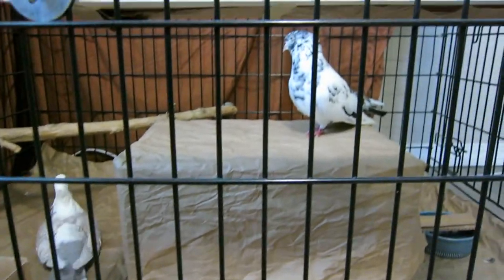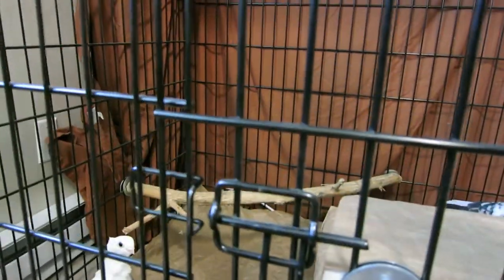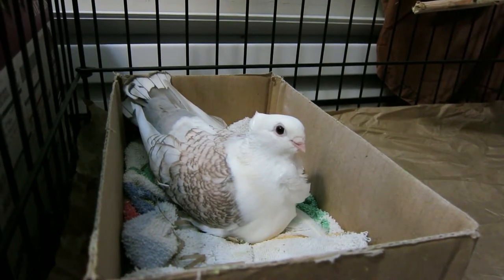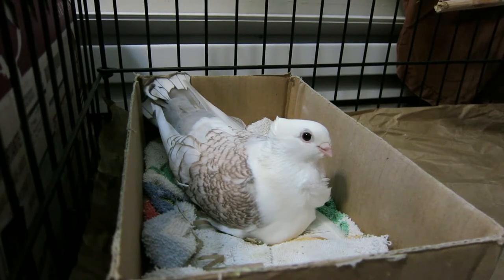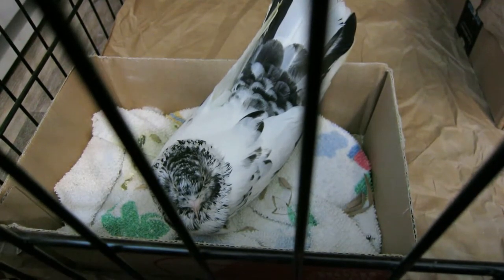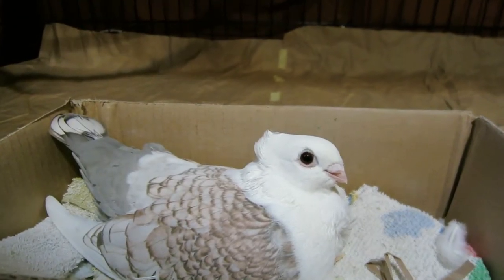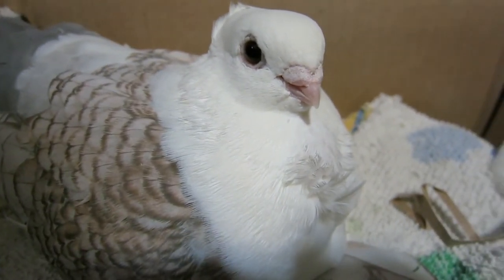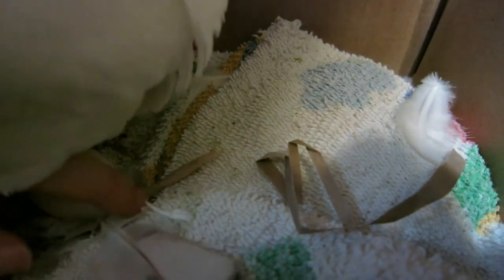Replacing pigeon eggs with dummy eggs.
Swapping a pigeon couple's eggs with dummy eggs to prevent chicks and preserve the female's health.